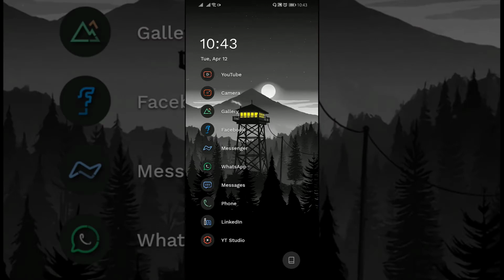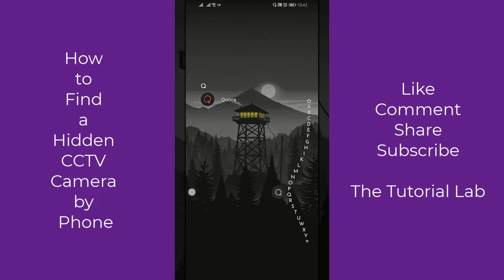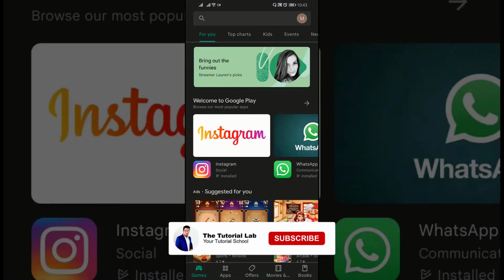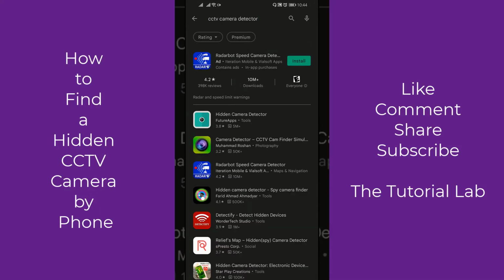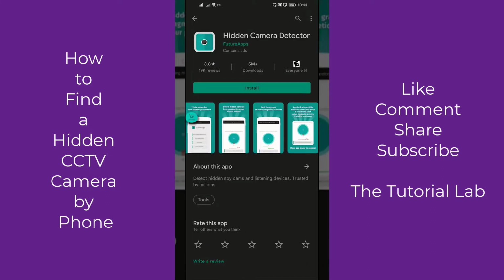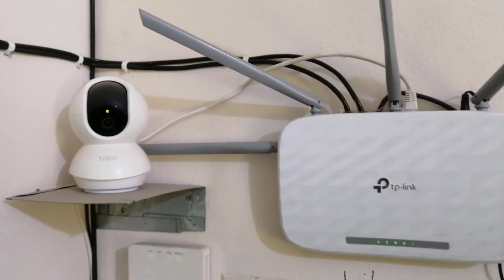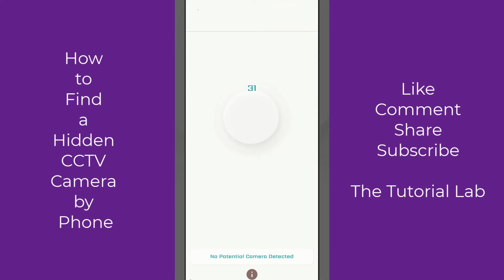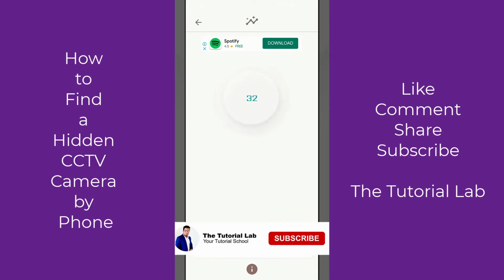Find Hidden Cameras Using ONLY Your Phone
Find SPY CAMERA on Phone | How to FIND HIDDEN CAMERA Around You

In today's video, I will show you how to find the hidden CCTV cameras around you on your mobile. In today's video, I will show you how to find the hidden CCTV cameras around you on your mobile. We often go to new places, especially for girls, which becomes a security risk. After watching today's video, you can easily find the hidden cameras around you on your mobile.